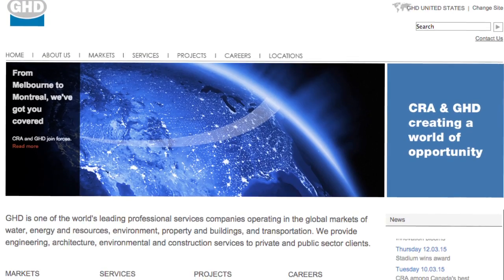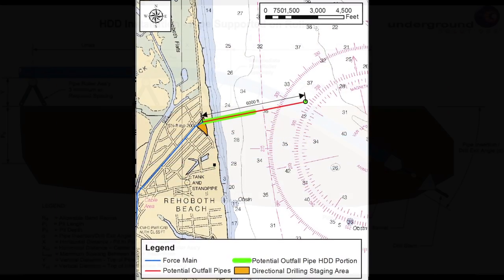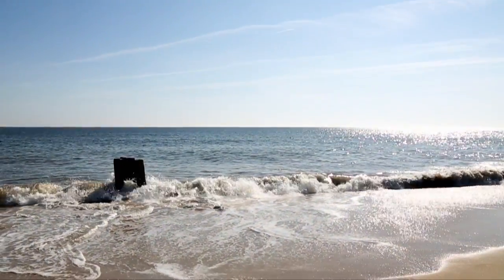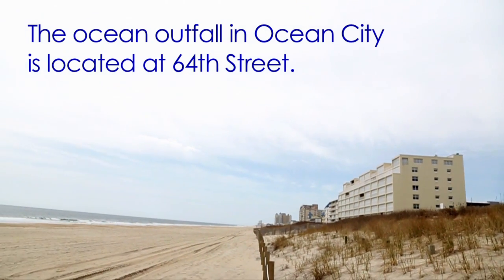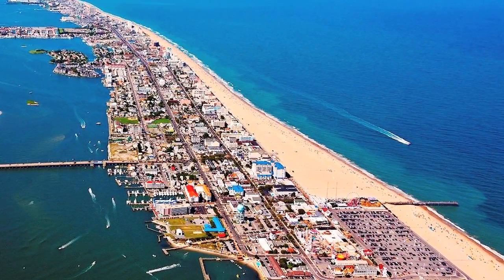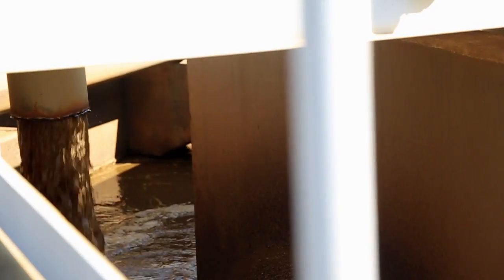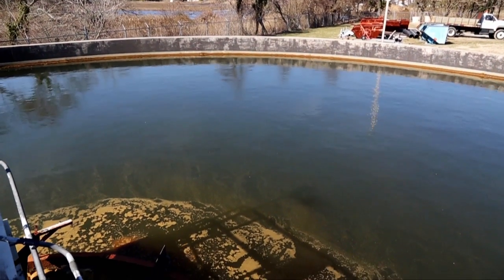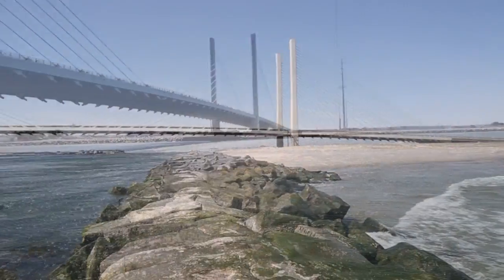Rehoboth Beach Ocean Outfall project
The City of Rehoboth Beach is required, under the terms of a consent order from the Dept. of Natural Resources, to eliminate the discharge of treated effluent from the Rehoboth Beach Wastewater Treatment Plant into the Lewes-Rehoboth Canal. The City, after detailed studies and the evaluation of all options, is proposing an ocean outfall in order to comply with that order.